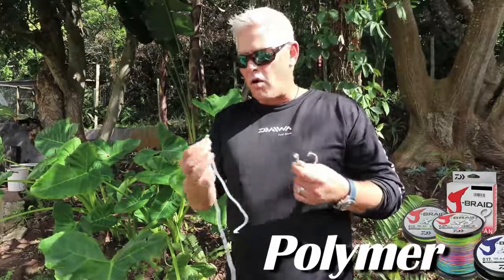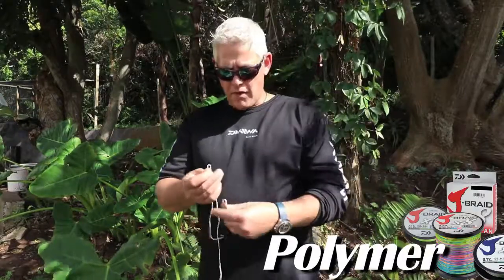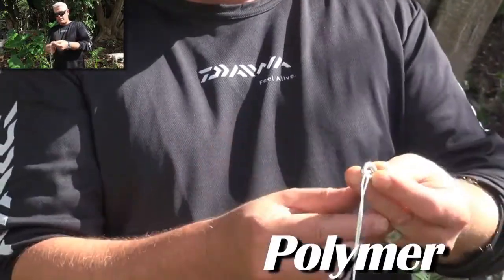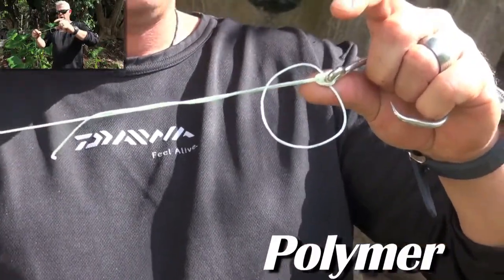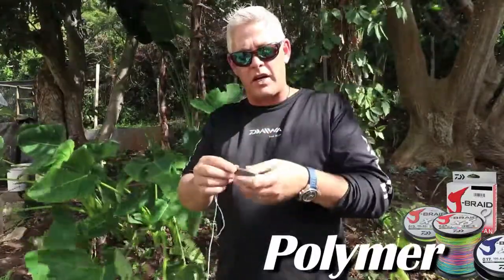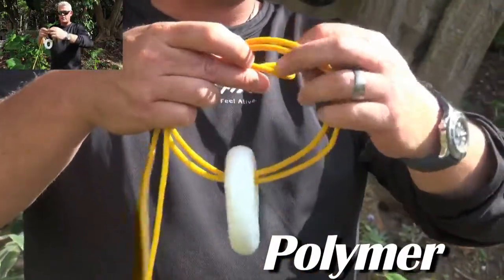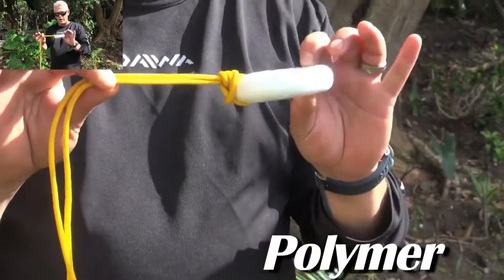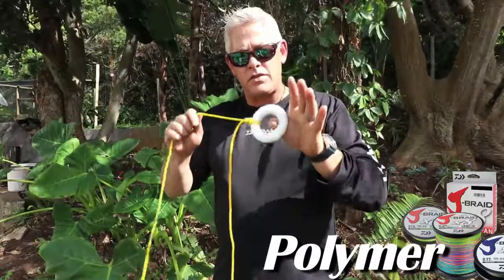How to tie a Palomar knot - Palomar knot - How to tie with braided line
How to tie a Palomar knot - how to tie a Palomar knot strongest fishing knot.

How to tie the palomar knot.

Learn how to tie Palomar knot the best fishing knot  a step by step explanation. Palomar Knot Tying Instructions Tie a loose overhand knot with hook hanging from bottom

How To Tie a Fishing Knot — Page 3: How to Tie The Palomar Knot

Just follow the simple instructions outlined in this fishing tutorial and learn how to tie a Palomar fishing knot See how to tie a Palomar knot on a swivel with braid

How to Tie a Palomar Knot - Knots For Dummies - How to tie a Palomar knot step by step This step by step tutorial shows how to tie a Palomar knot

 Learn how to tie a Palomar knot the right way  the first time.

This video shows you how to tie a Palomar knot for fishing.

How to tie a Palomar knot (easy, strong, and quick to tie).

How to tie a Palomar knot strongest fishing knot.

Here is a video on how to tie a Palomar knot.

How to tie a Palomar knot: Palomar knot 101.

How to tie a Palomar knot by abu garcia.

Learn how to tie Palomar knot the best fishing knot  a step by step explanation.

How to tie Palomar knot - fishing knots for lure, hooks, swivels.

Uses: The Palomar Knot is a simple knot for attaching a line to a hook, or a fly to a leader or tippet.

Instructions on how to tie the Palomar knot, one of the most popular fishing knots.

Palomar Knot Tying Instructions Tie a loose overhand knot with hook hanging from bottom.